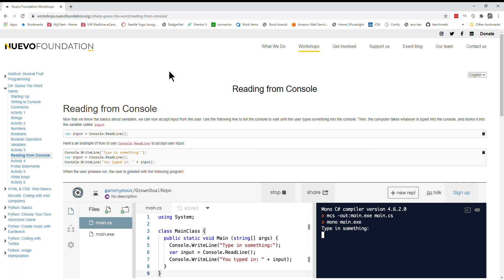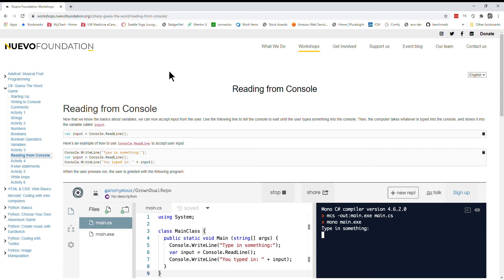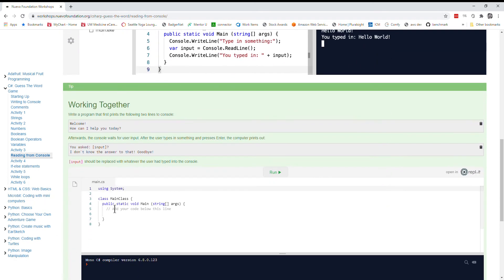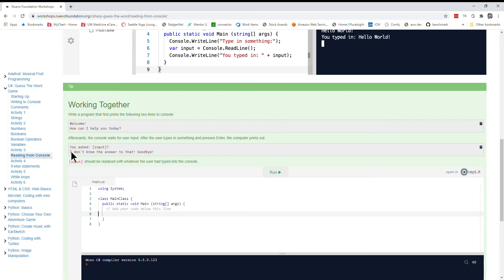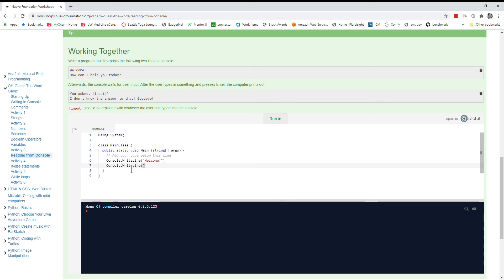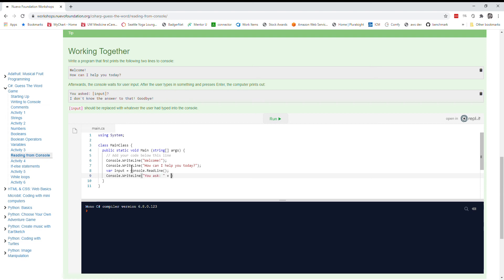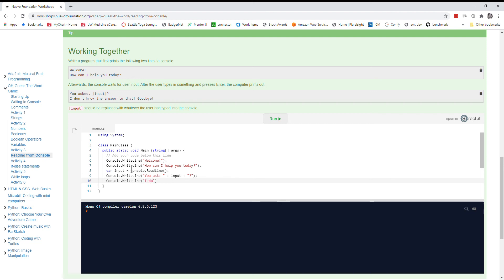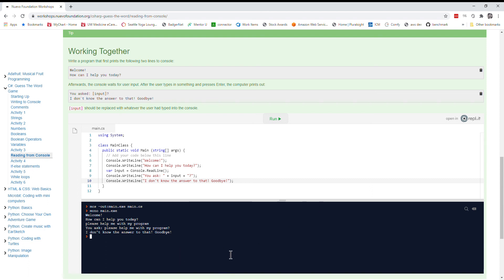Reading from Console